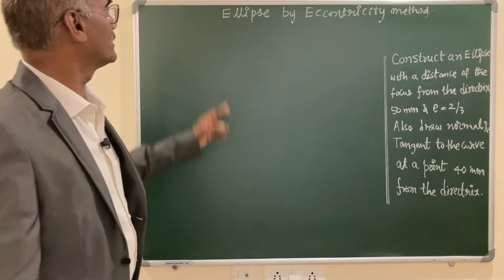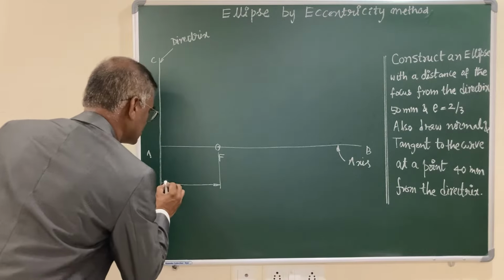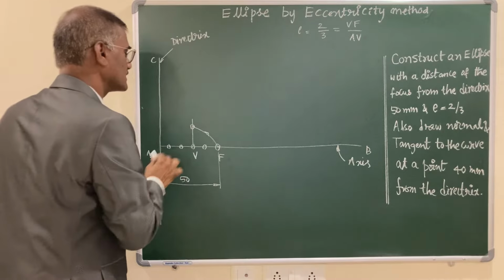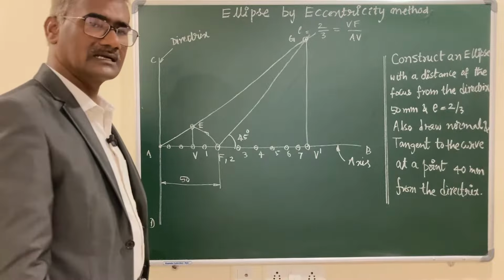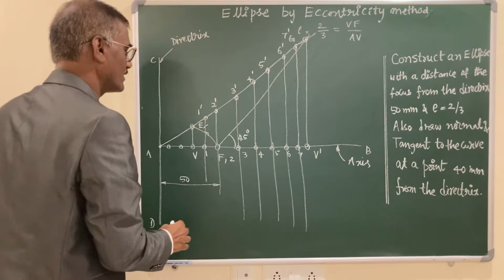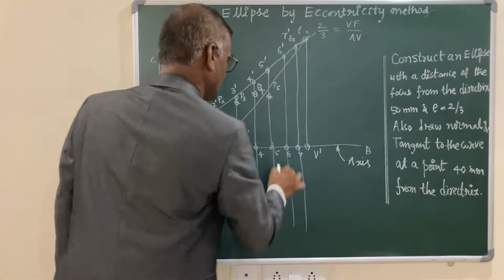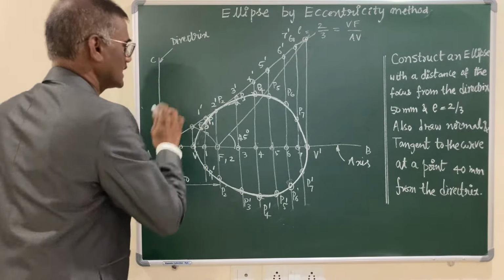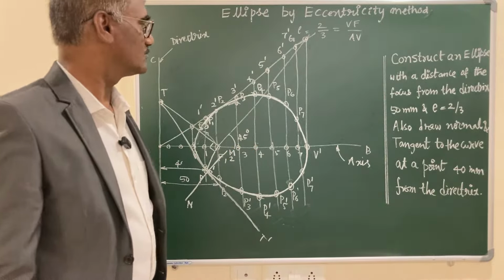Ellipse by Eccentricity method